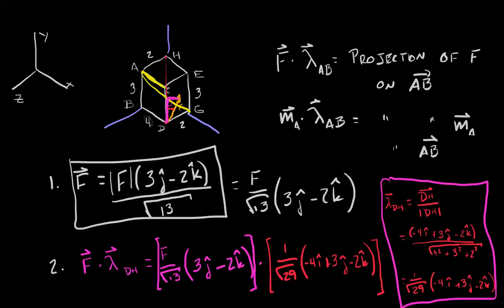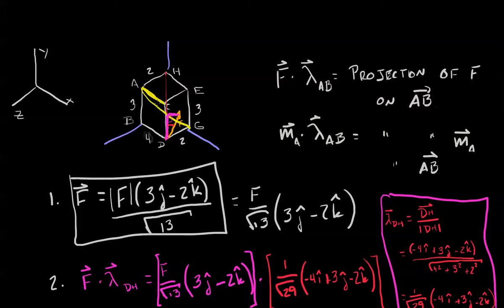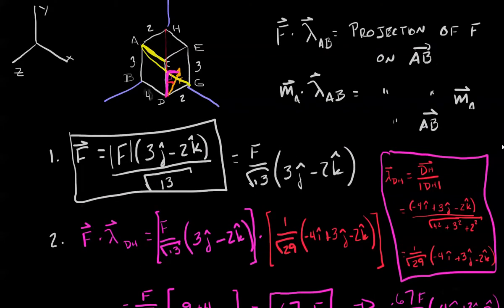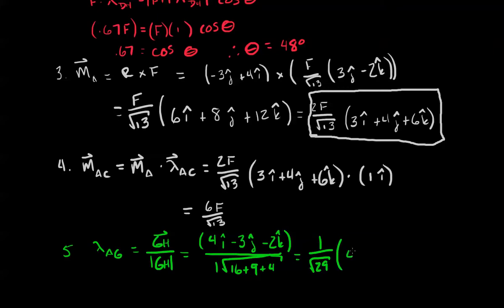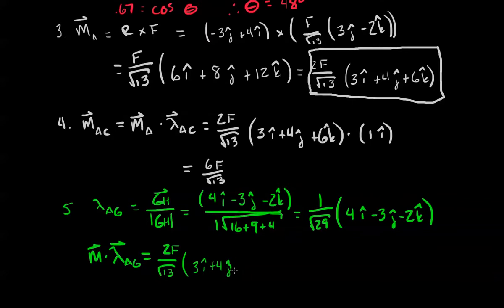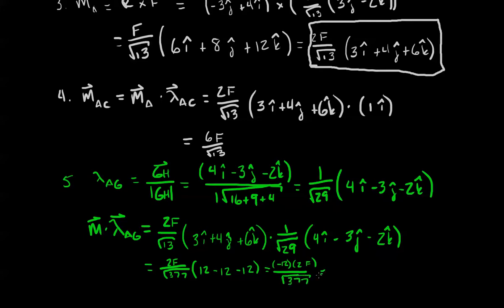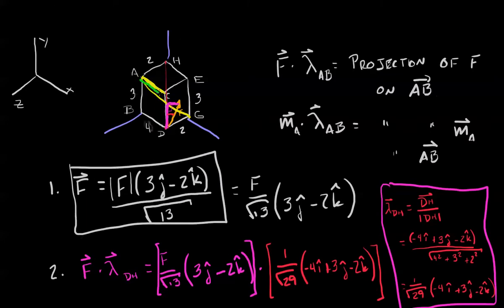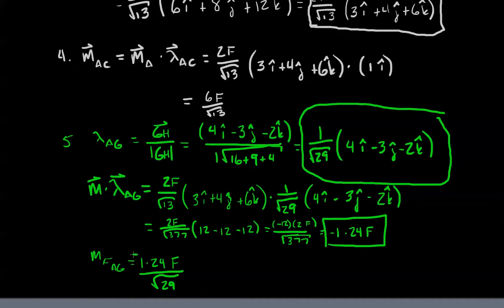Engineering statics 14 projection problem cont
I continue covering the previous problem involving projections of forces and torques.  We solve for the torque rotating the block about an axis, where we must use the cross product.  I don't mention it in the video, but this is appropriate use of a triple product. This problem builds on video 12 (which introduced the concept of projections), and on video 13 (which setup a projection problem).